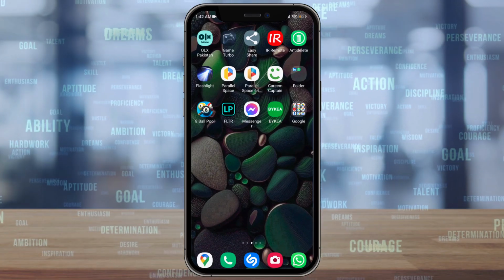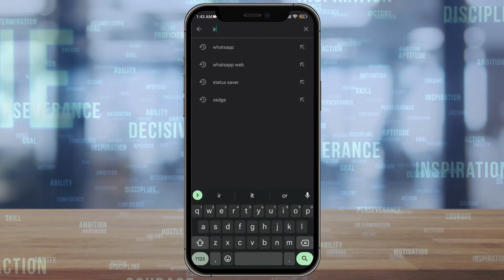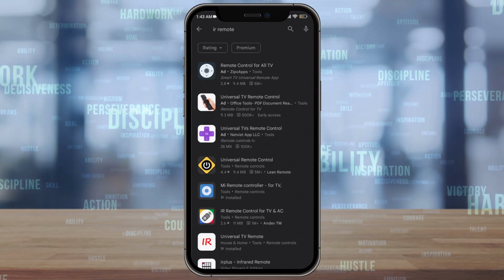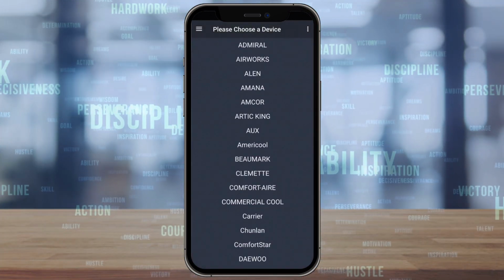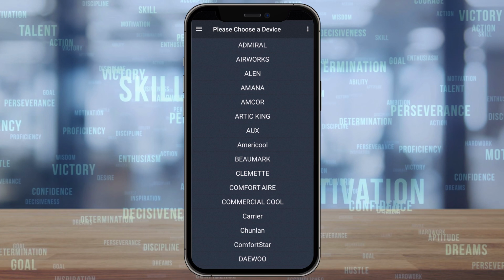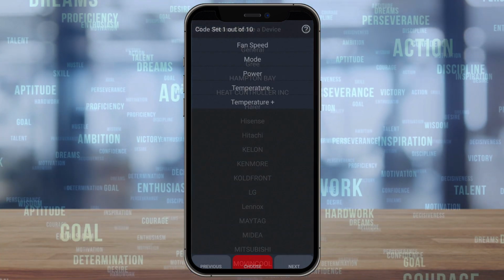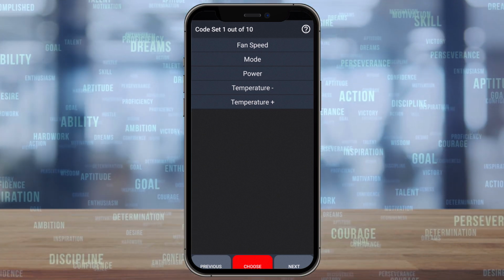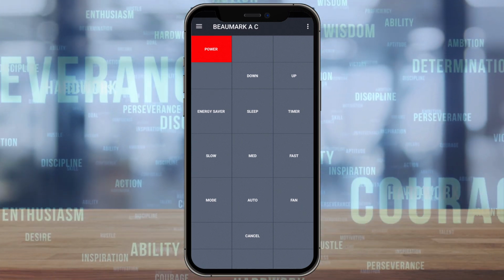How To USE Phone As TV OR Android LCD Remote Control Easily in 2023 | ASTECH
Hey Guys, Today Video is about to how to USE phone As TV or Android LED Remote Control Easily in this new Era of 2023. Its very simple you have to follow the Instruction of the Video then you will become able to Access Remote of TV or Android LEC on your Phone.